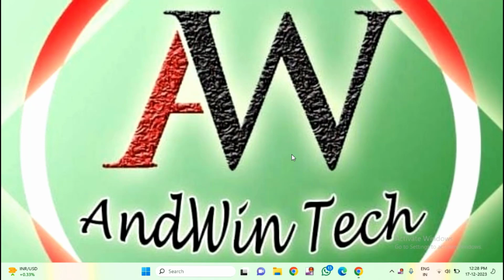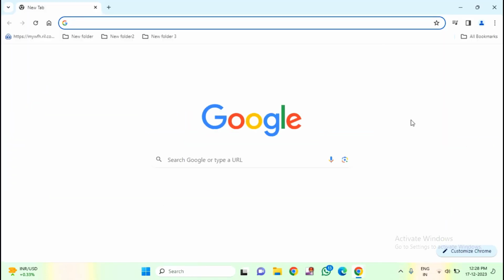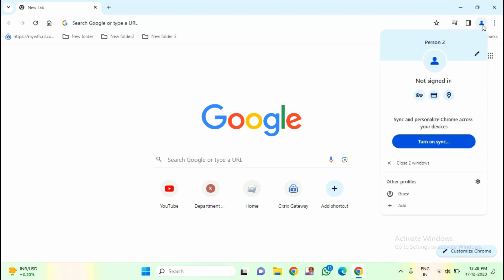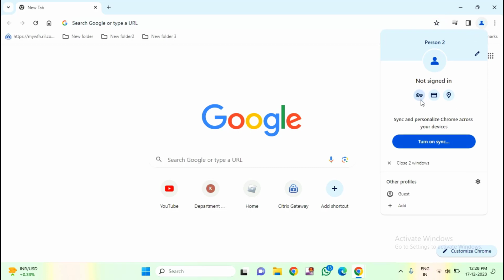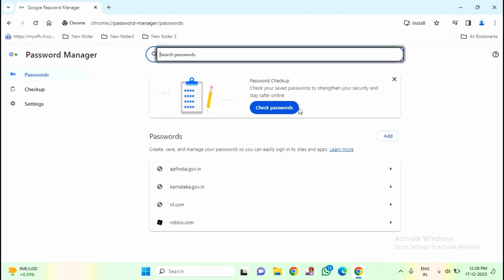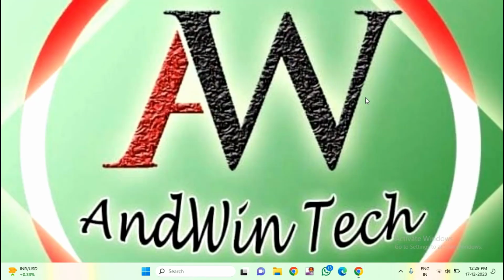How to Fix Google Chrome not saving password in windows 11 | Google Chrome Password Saving Issue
How to Fix Google Chrome not saving password in windows 11 | Google Chrome Password Saving Issue | Google Chrome